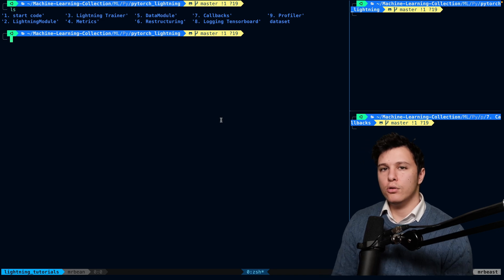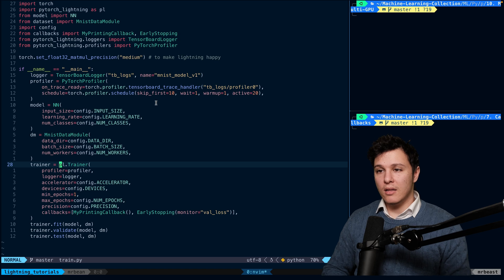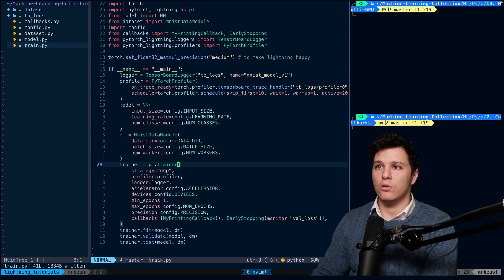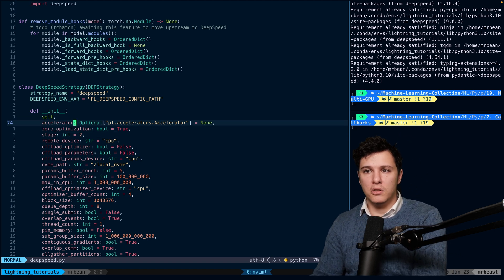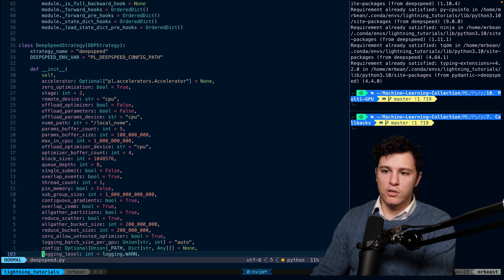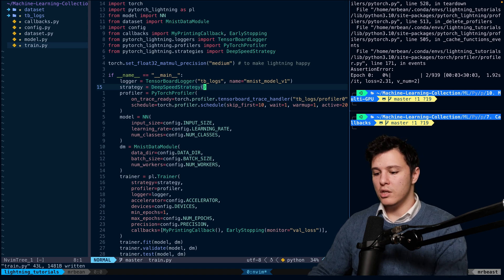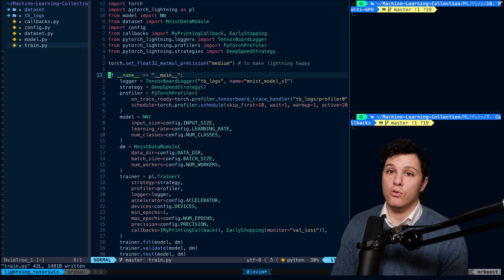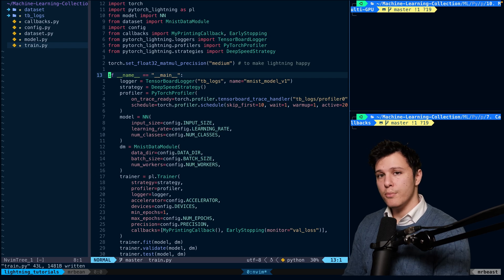PyTorch Lightning #10 - Multi GPU Training